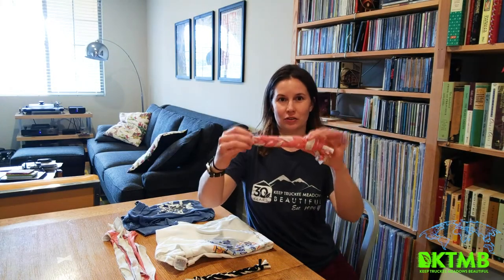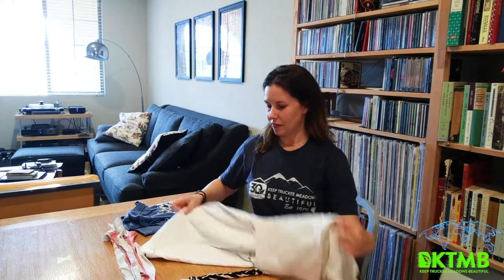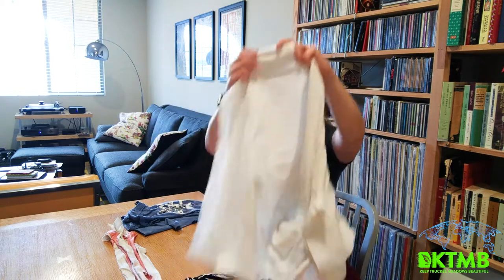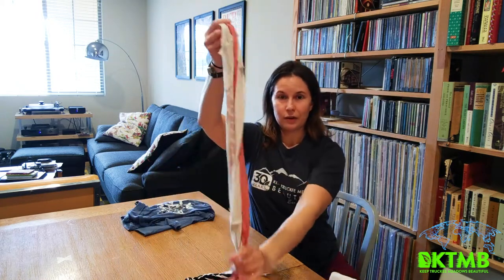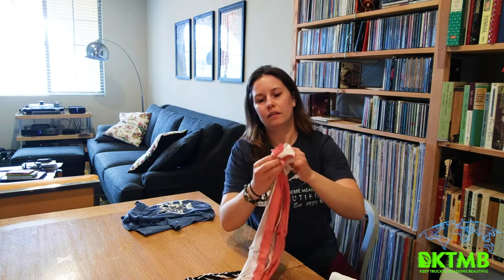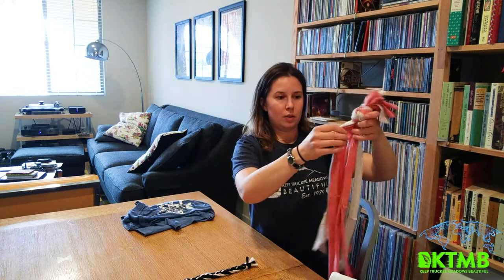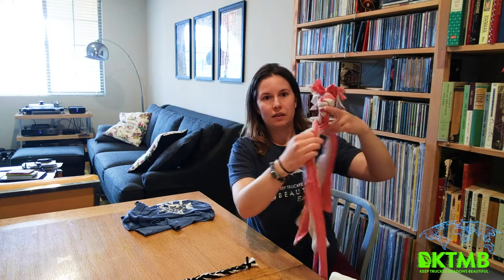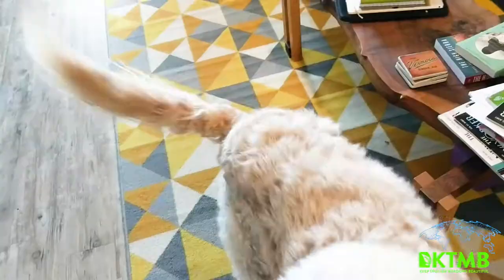Up-cycle T-shirt Dog Toy with KTMB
Learn to make an up-cycled t-shirt dog toy for your best friend with Liz from KTMB.